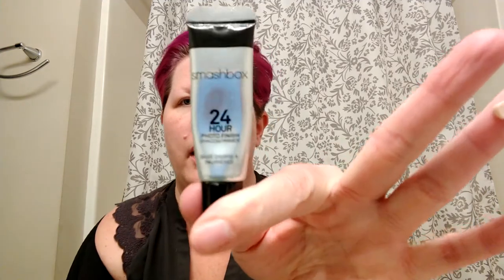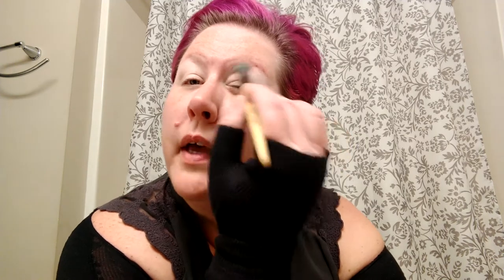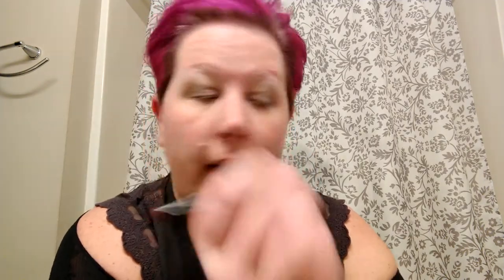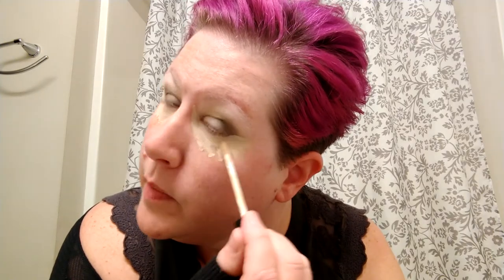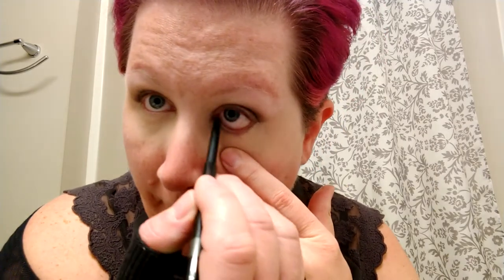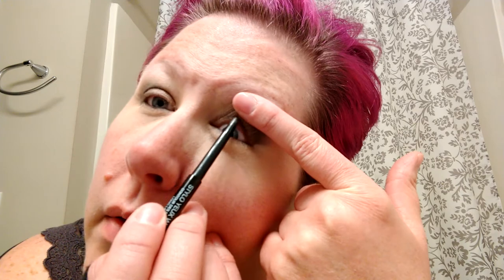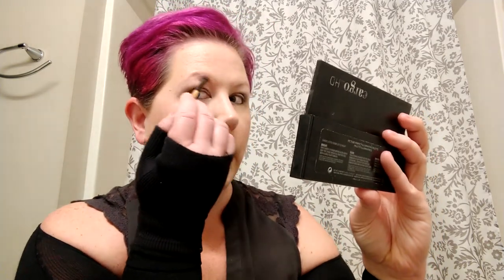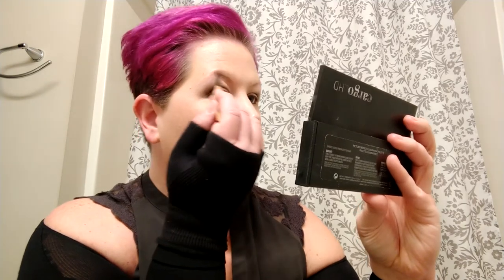Soft Smokey Eye Tutorial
Hi! Soft Smokey Eye Tutorial using Too Faced Boudoir Eyes Palette!